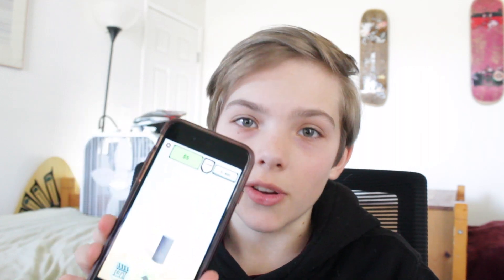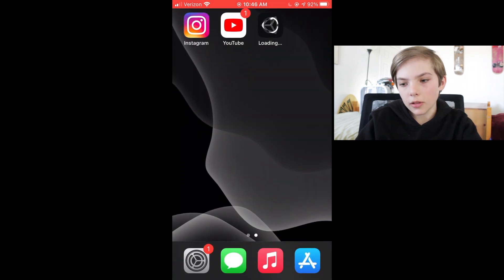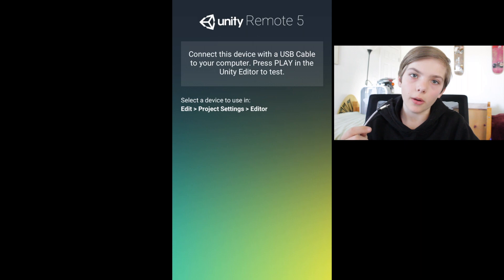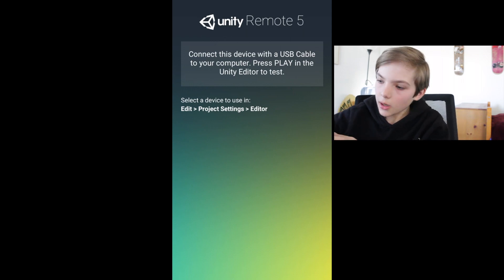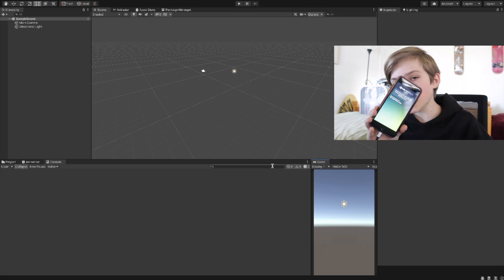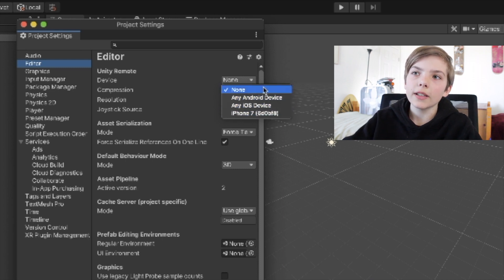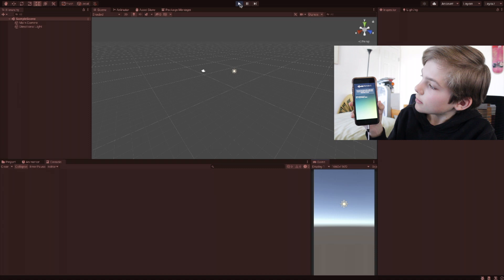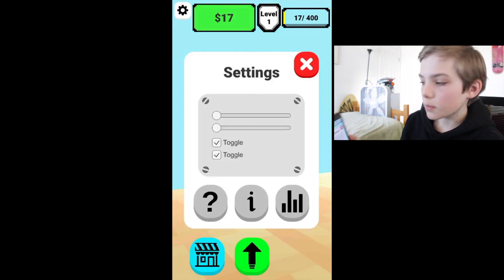Game Test On Mobile With Unity Remote (2021)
In this video I show you how you can play your game on your phone/ mobile device with just a simple cable. No building the game or anything.